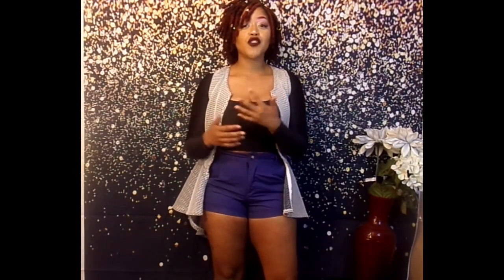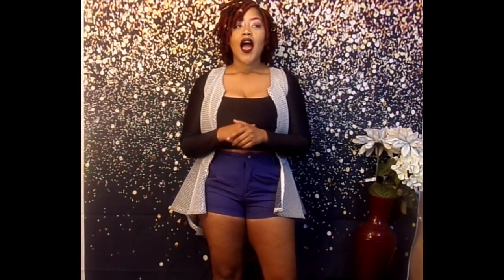PART TWO Rod curl style! Basic styling tips for all! *don't own rights to music*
Hello Creatives! I just wanna start by saying, thank you so much for revisiting my channel! i am honestly having so much fun learning new things with youtube and myself. Im working on better content and better quality of my videos, so you guys can really enjoy yourselves!

This process I cant say it enough, is one of the fastes quickest ways! this method is also for those who don't own a hooded dryer, which is why I prefer rods, because they are not as bulky as a round roller! always make sure your hair is moisturized, because your hair will be out and that's is the number one cause to dry hair for naturals! HAVE FUN WITH THE STYLING!